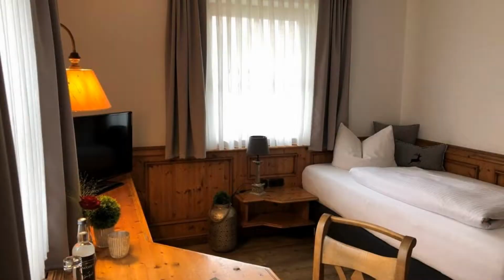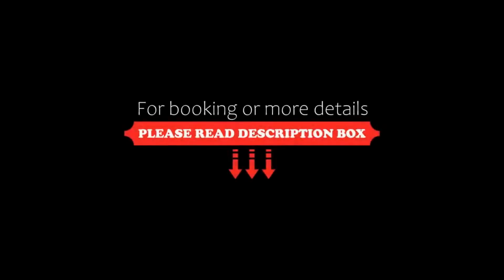Mäser´s Allgäuherz, Wiggensbach, Germany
About Property:
Mäser´s Allgäuherz has a restaurant, fitness centre, a bar and shared lounge in Wiggensbach. There is a terrace and guests can make use of free WiFi and free private parking.
Guests at the hotel can enjoy a continental or a buffet breakfast.
At Mäser´s Allgäuherz guests are welcome to take advantage of a hot tub and a sauna. Guests at the accommodation will be able to enjoy activities in and around Wiggensbach, like skiing and cycling.
Property Type: Hotel
Address: Marktplatz 1A, 87487 Wiggensbach, Germany
Searching For
1. Mäser´s Allgäuherz - Wiggensbach - Germany
2. Mäser´s Allgäuherz - Wiggensbach - Germany Address
3. Mäser´s Allgäuherz - Wiggensbach - Germany Rooms
4. Mäser´s Allgäuherz - Wiggensbach - Germany Amenities
5. Mäser´s Allgäuherz - Wiggensbach - Germany Offers and Deals
Audio Credit:
Track Title: Subway Dreams
Artist: Dan Henig